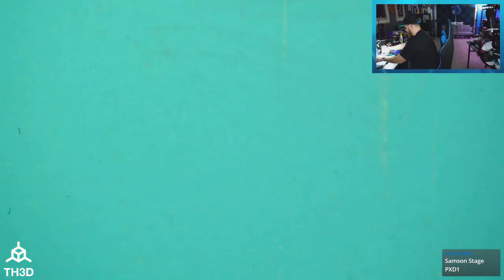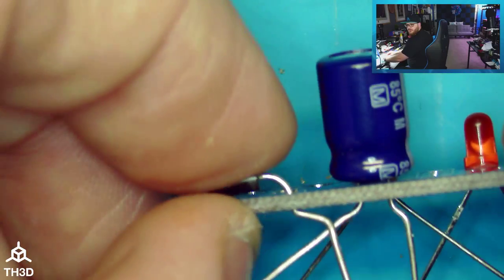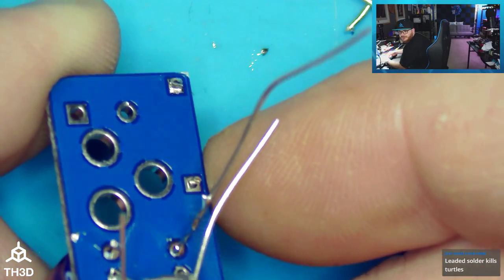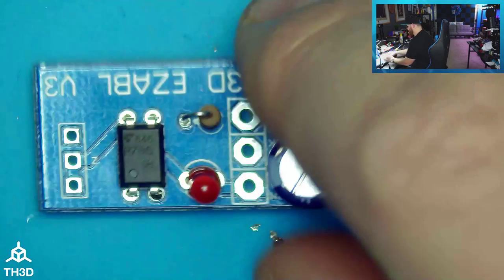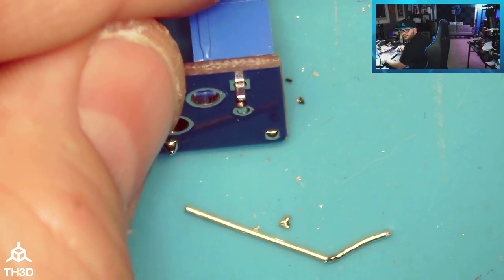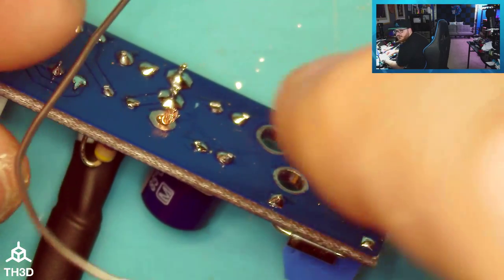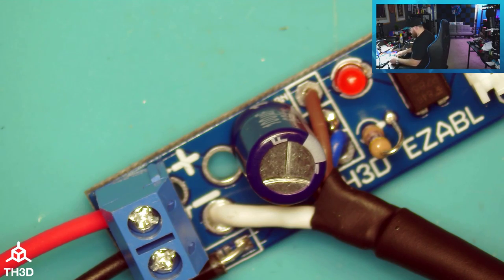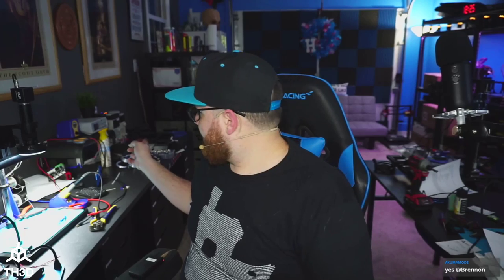[LIVE] DIY - Make your own EZABL V3.1 Kit!